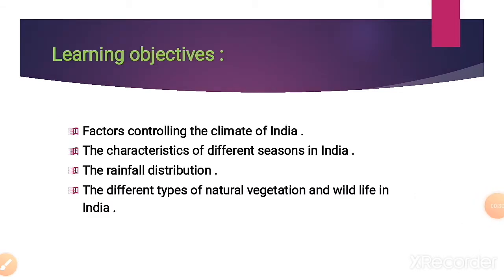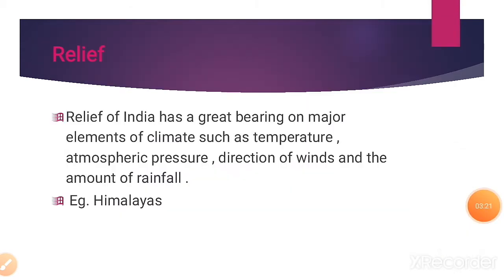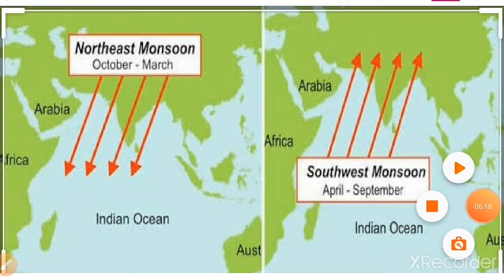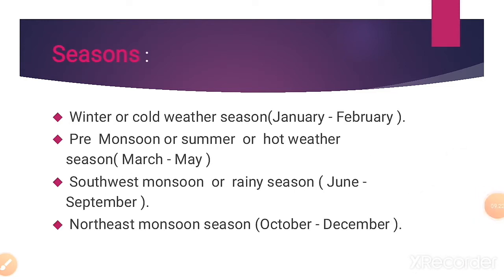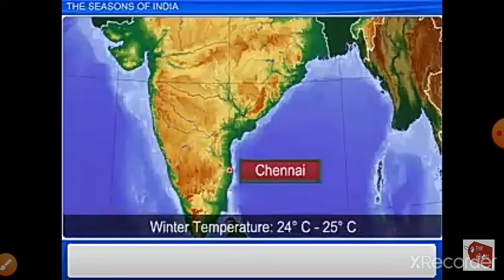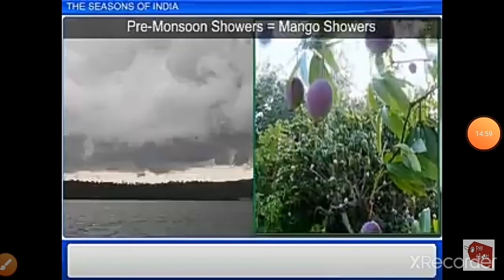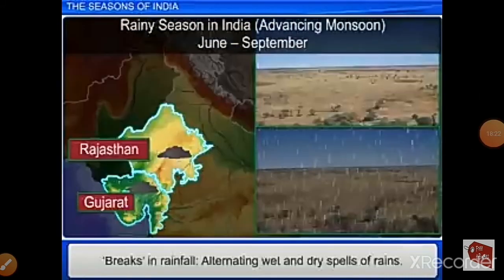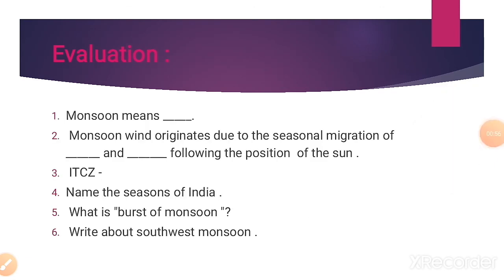10th social geo-2 (part II)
Climate and natural vegetation of India -monsoon and distribution of rainfall